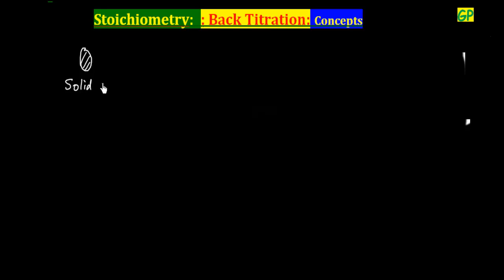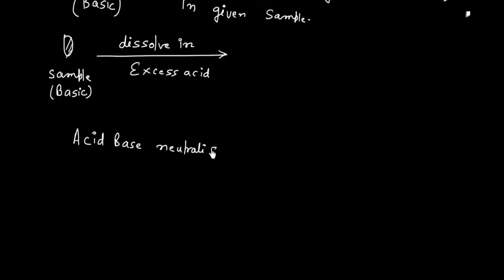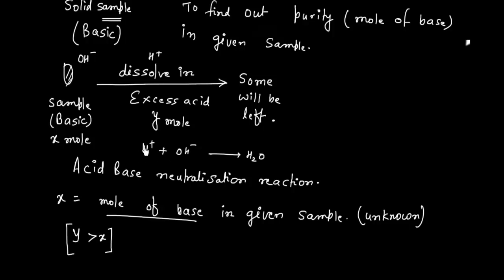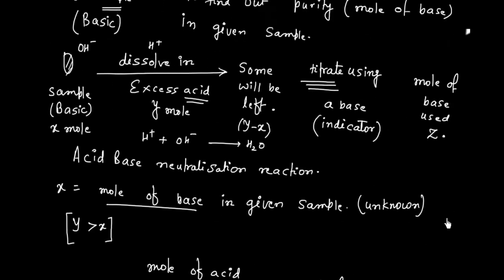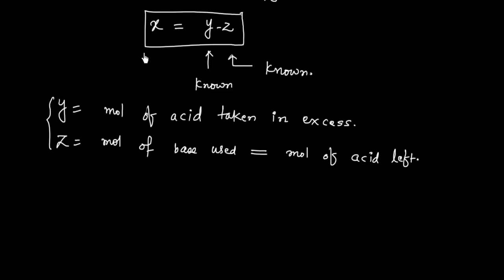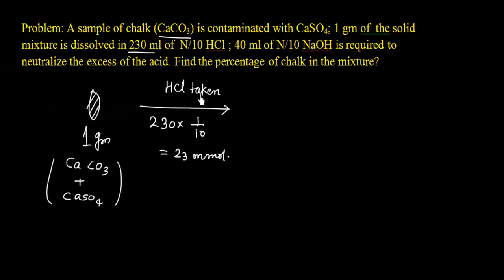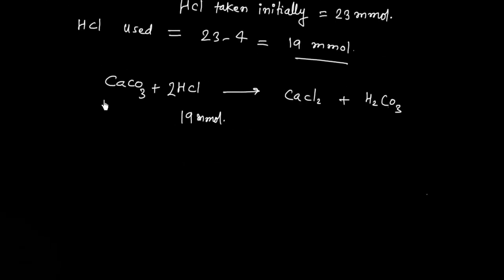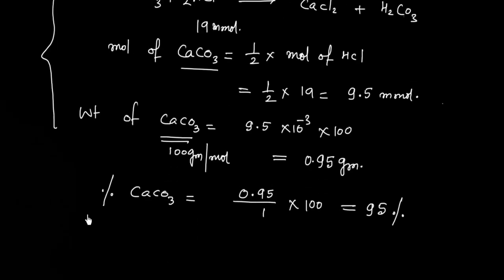T-2 I Titration I Back Titration I Stoichiometry I Mole Concept I Physical Chemistry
Explains the concept of back titration. generally, substances are dissolved in excess of acid or base.